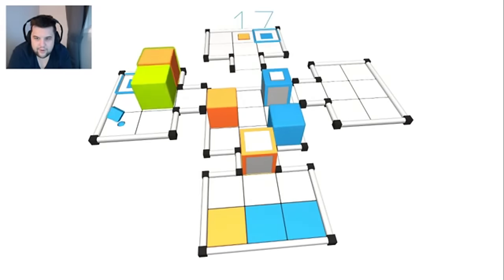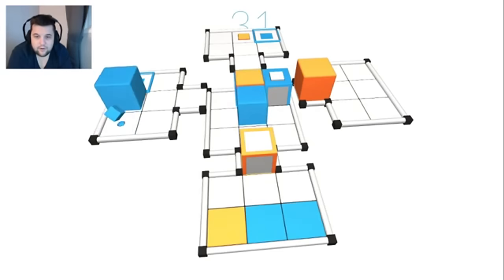Completed #62 - Cubot - The Complexity of Simplicity (EASY GAMERSCORE)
Release Date: January 8, 2016
Start Date: January 8, 2016
End Date: January 8, 2016
Time Span: 1 hours
Time to Complete: 1 hour (with guide), 3 hours (without guide)
Total Achievements/Trophies: 10 Achievements
Last Achievement: "Autoblocker" completed - The 8 levels of "Autoblocker" episode were completed (Secret)
Achievement/Trophy Difficulty: 1/10
Fun Factor: 6/10

Purchase Link (XB1 Gift Card):

Additional Credits: Kevin "Nighthawk673" Hollenbeck & Karl Maly